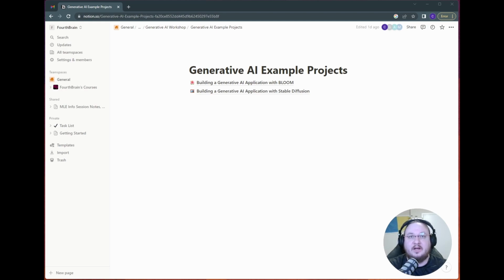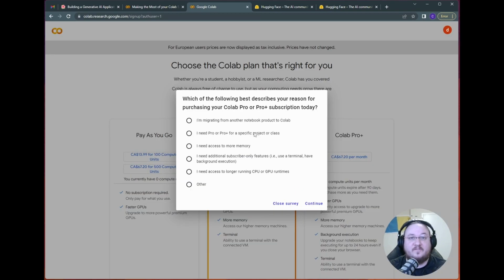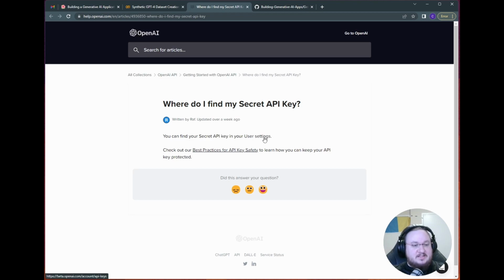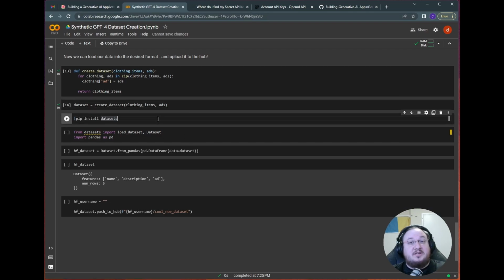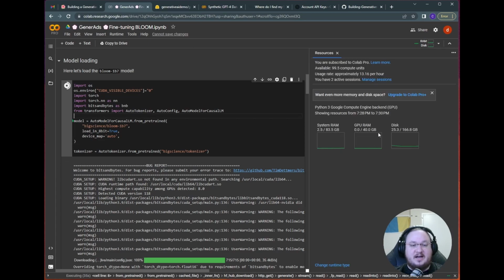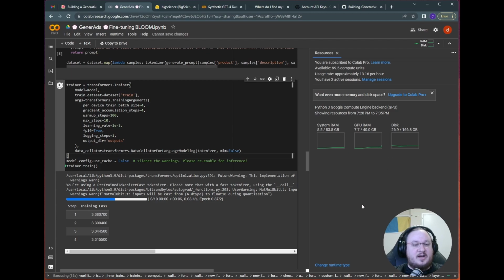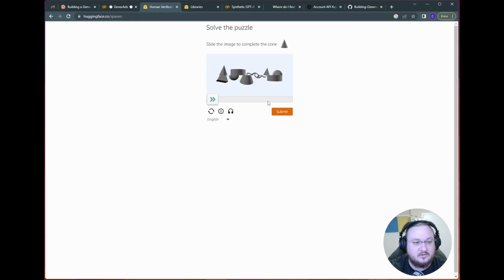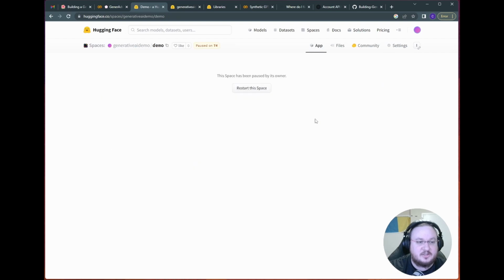Fine-tuning BLOOM: GenerAd AI Tutorial from Building Generative AI Applications Workshop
In this tutorial Chris Alexiuk will walk you through a sample project from the Building Generative AI Applications Workshop at FourthBrain.

We hope this helps you build, ship, and share generative AI projects! Be sure to share with your network if you find it helpful.

00:00 : Introduction and Setting up APIs
06:14 : Synthetic Dataset Generation
12:38 : Model Fine-tune And Push to Hub
21:28 : Hugging Face Space Creation